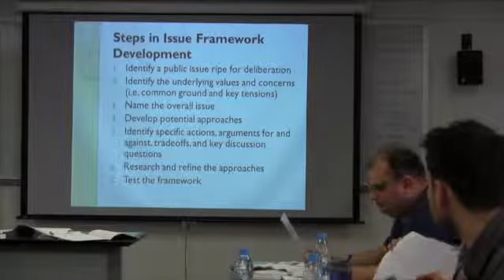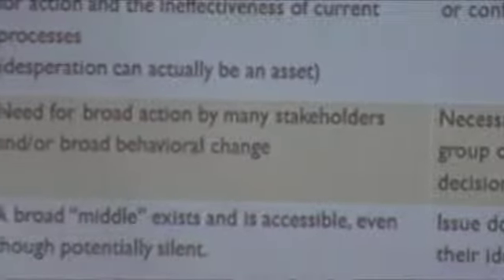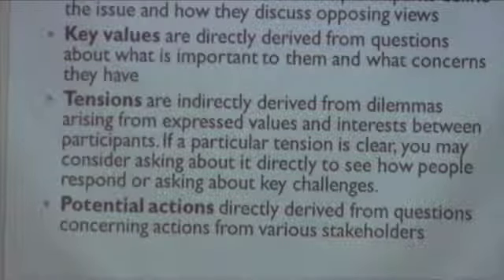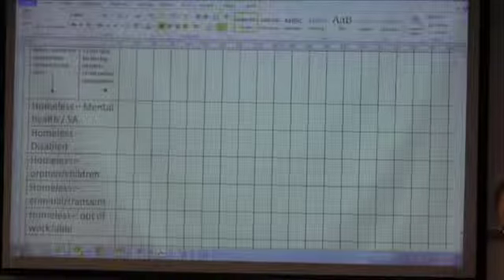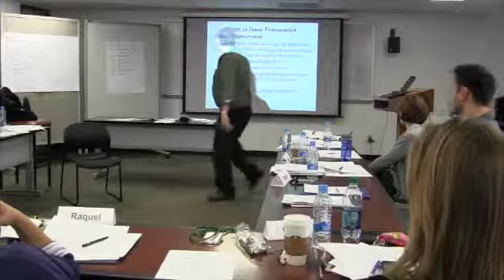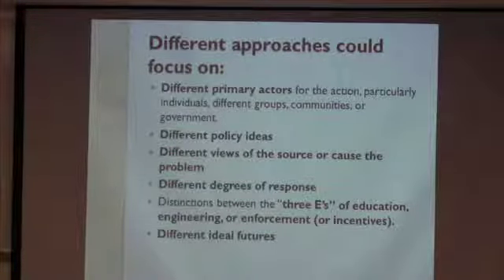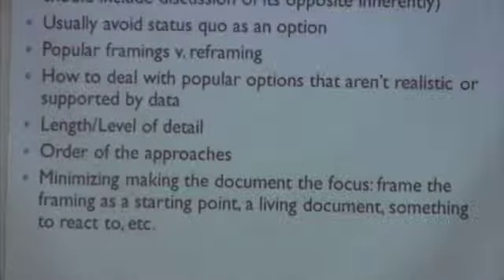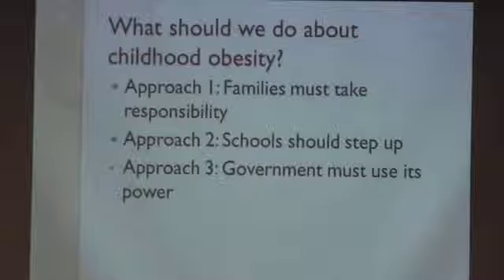16 Issue Framing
This video is about 16 Issue Framing